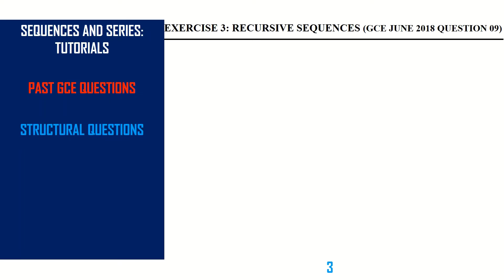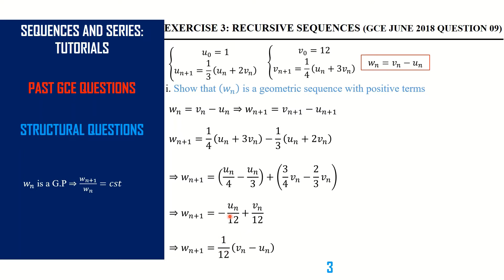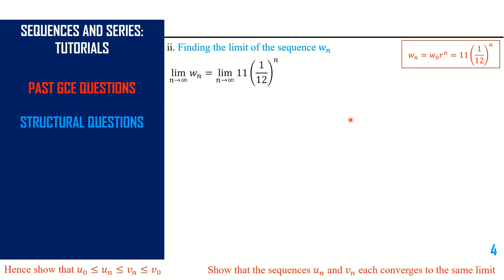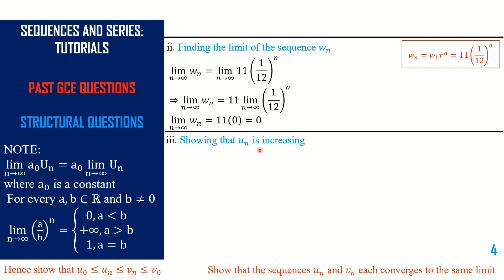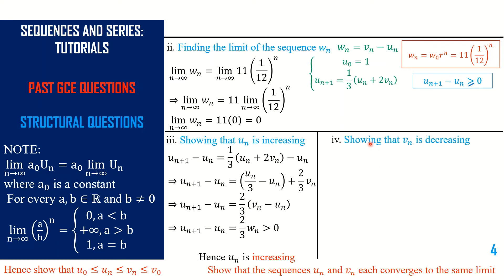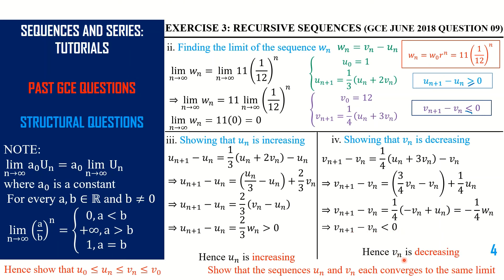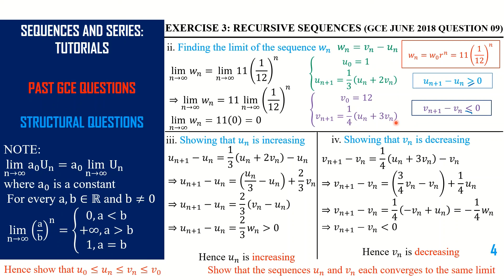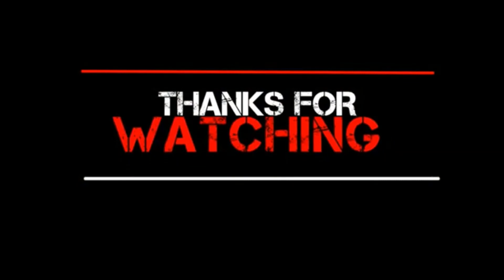RECURSIVE SEQUENCES PART 3 || CGCE JUNE 2018 FURTHER MATHEMATICS PAPER 2 QUESTION 9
In this video you will learn so many basic things on Recursive sequences and series.